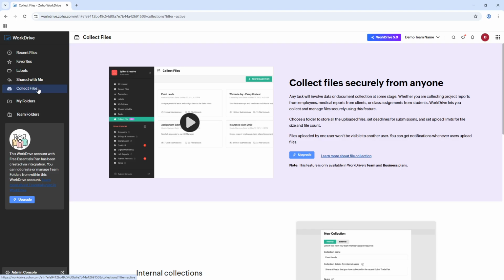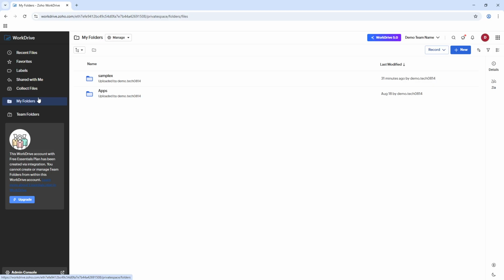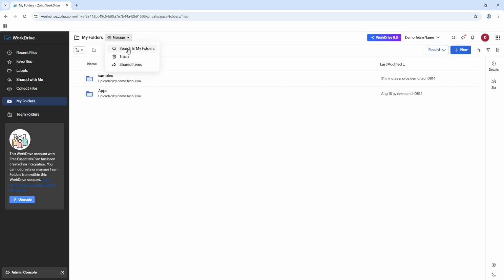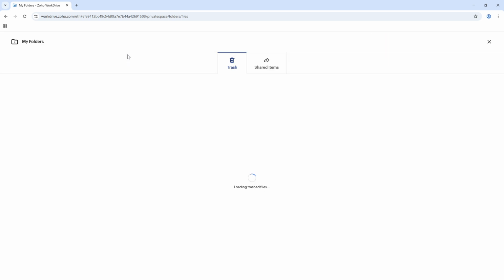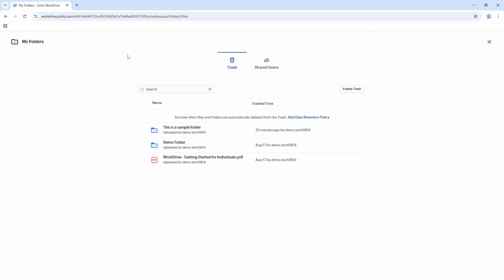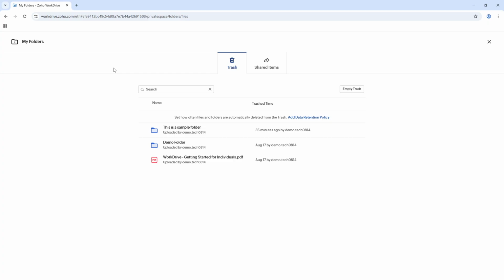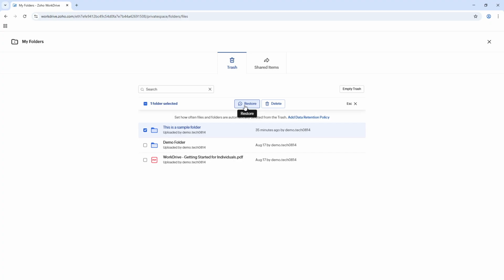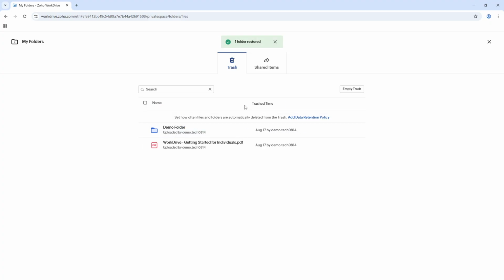How to Access Trash in Zoho WorkDrive [2025 Guide]